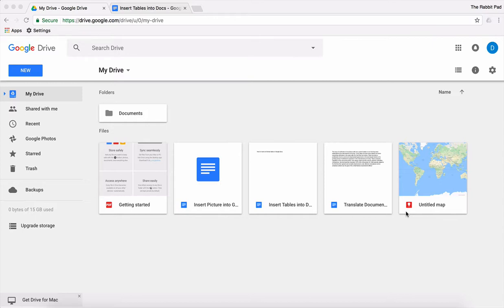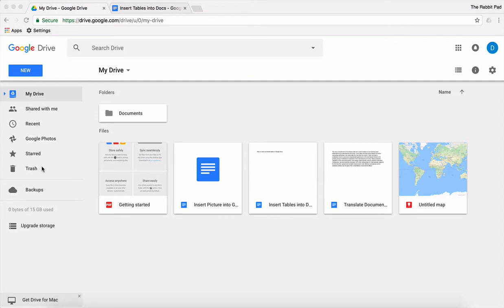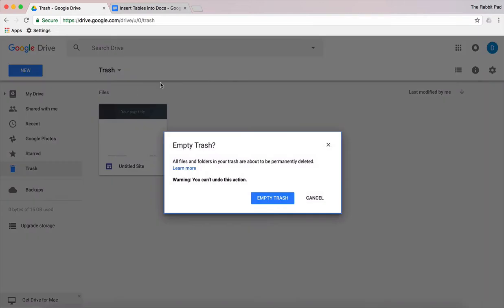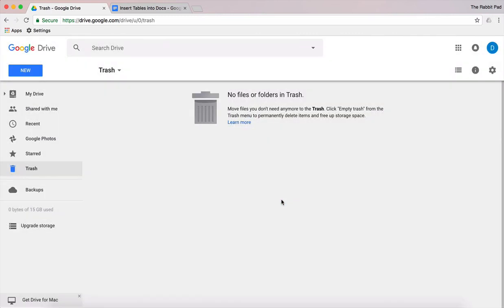How to Empty the Trash Folder in Google Drive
This video shows you have to empty the trash folder in Google Drive. The good news about Google Drive storage is that documents created within the Google Apps such as Docs, Sheets, and Slides do NOT count against your allocated storage, but other file types do count. This video shows you how to empty your trash folder of deleted files in Google Drive to conserve storage space.